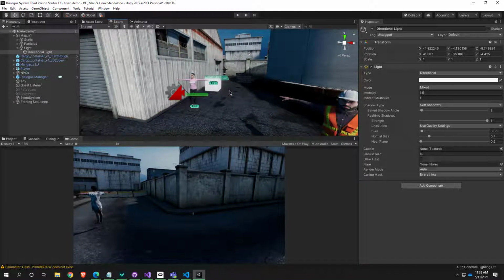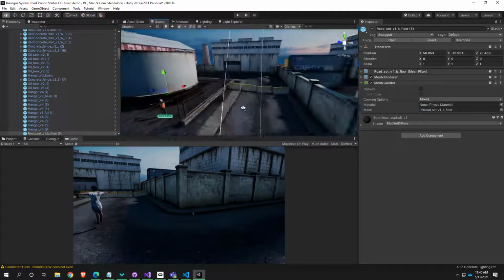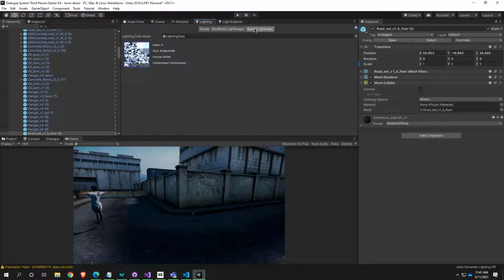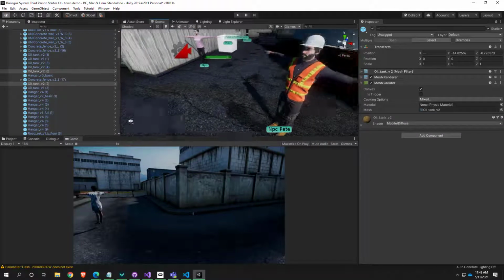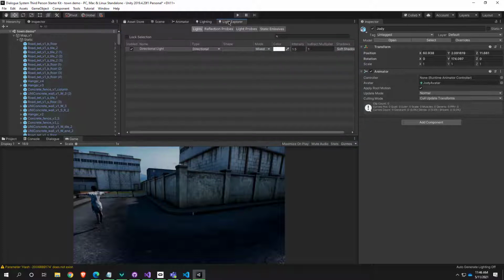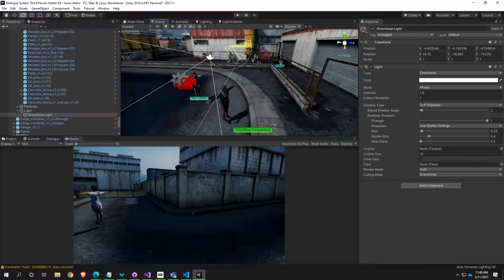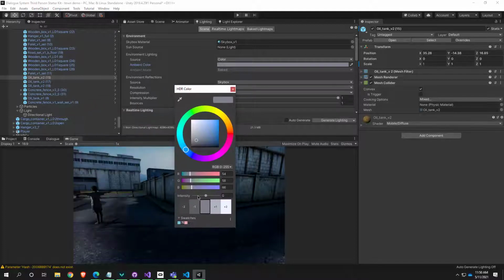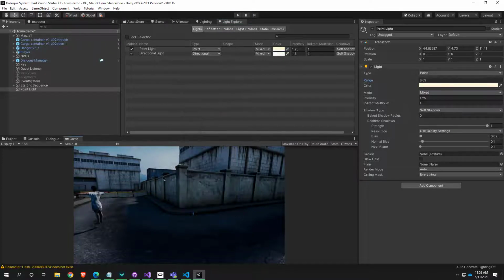Immersive Town - lighting primer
In this video I introduce some basics about lighting and share some tips for working with lighting in scenes you didn't create.